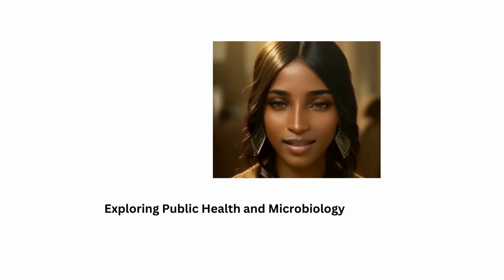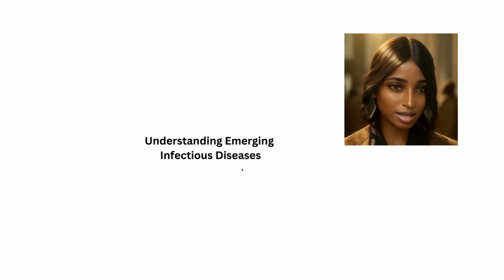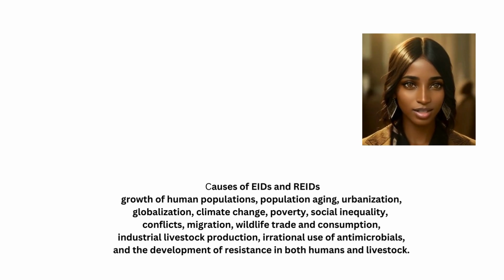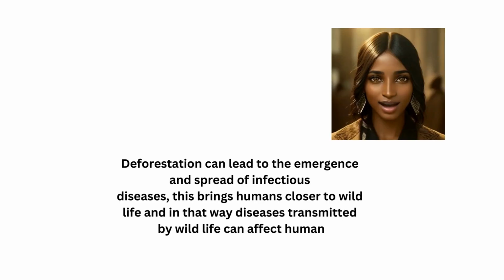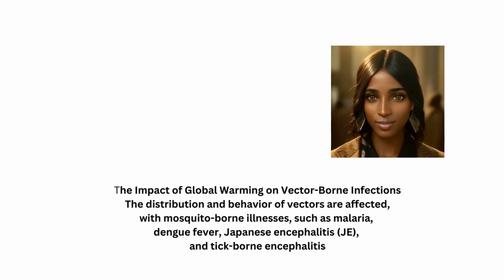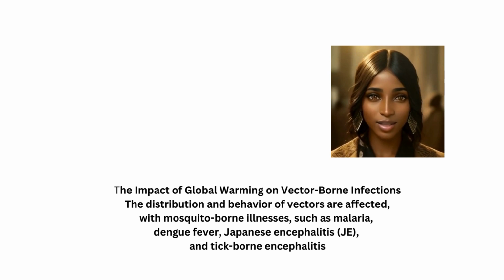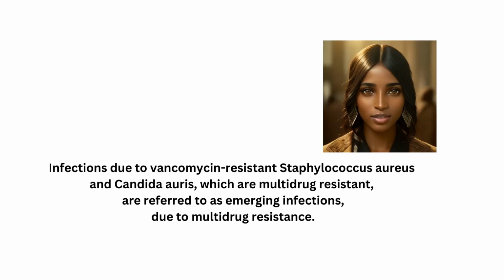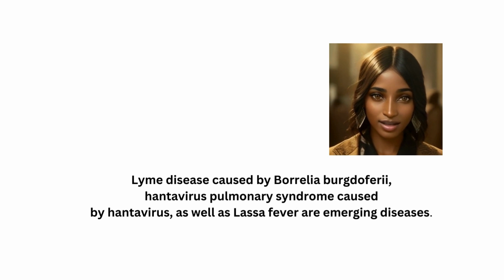Emerging and reemerging infections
Learn about the impact of climate change and wildlife trade on emerging and reemerging infections in this eye-opening video. Stay informed and protect yourself from these global health threats. @sibongilemahlangu2804